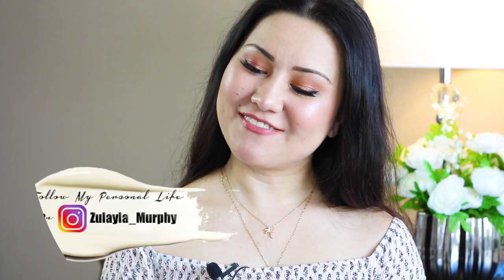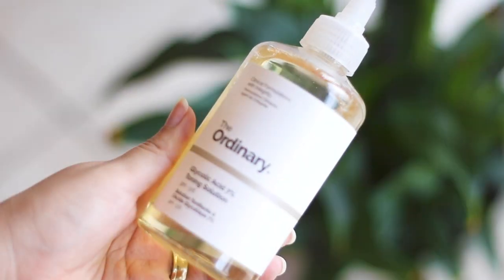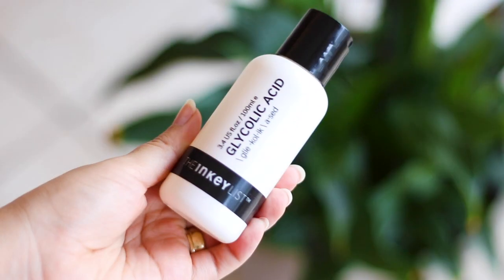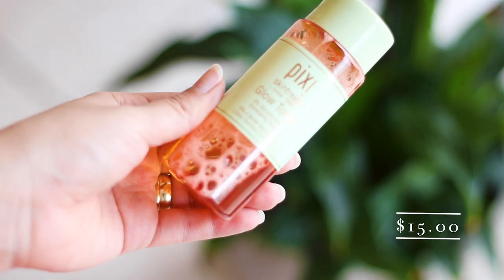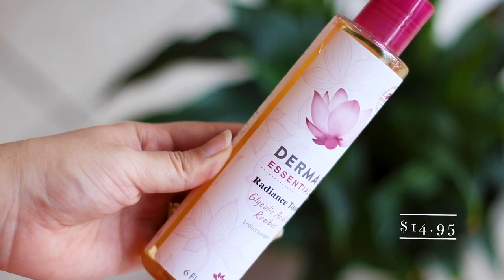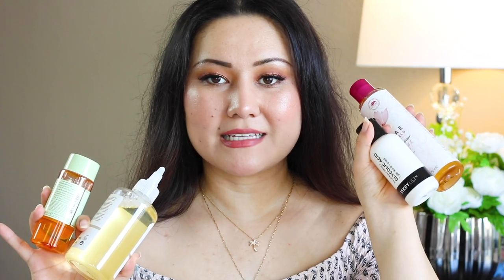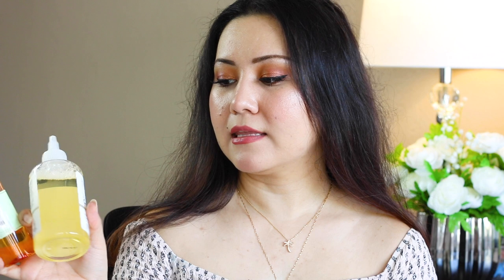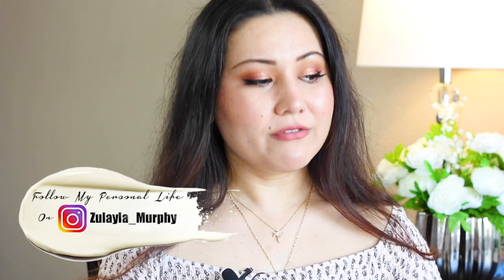I TESTED MOST POPULAR GLYCOLIC ACID TONERS and This Is What Happened... | Zulayla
In today’s video I am comparing four popular Glycolic Acid Toners. Pixi Glow Tonic, The Ordinary Glycolic Acid 7% Toning Solution, The Inkey List 10% Glycolic Acid and Derma E Radiance Glycolic Acid & Rooibos. I hope y’all enjoy the video and find it useful.

Pixi Glow Tonic (5% Glycolic Acid)
The Ordinary Toning Solution (7% Glycolic Acid)
The Inkey List (10% Glycolic Acid)
Derma E Radiance Glycolic Acid & Rooibos

I RECOMMEND TO WATCH THESE VIDEOS

PIXI GLOW TONIC with 5% Glycolic Acid | 30 Day Review *Do NOT Apply It Every Day*

Filmed With Canon EOS Rebel T6I

⭐ Three words can sum up my channel : Integrity, Passion, Progress!

Integrity- I believe in honesty of everything I do and I say. Hence, all of my videos are Totally Unbiased and will always be 💯!

Passion- I do things I love or I don't do them at all!

Progress- Our circumstances cannot judge who we are, nor who we could be! 💪

Much love, Zulayla